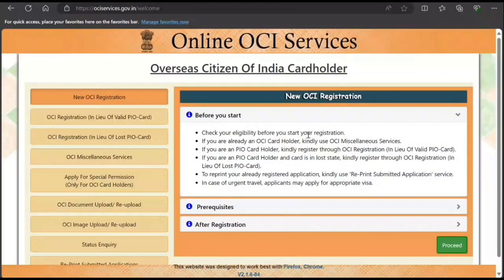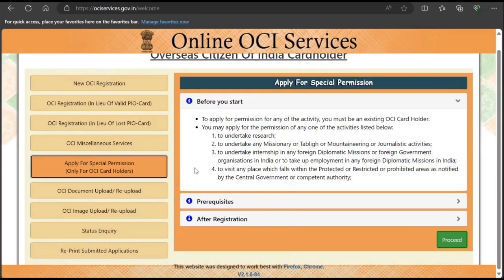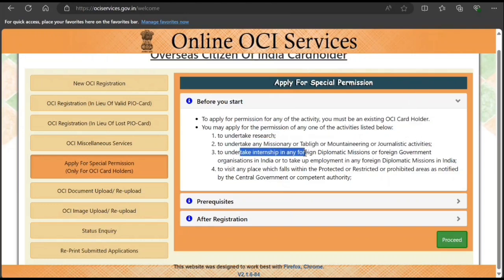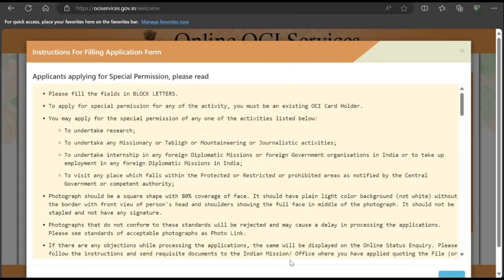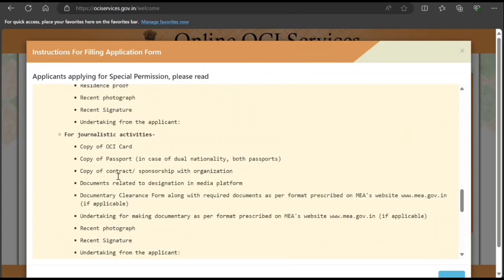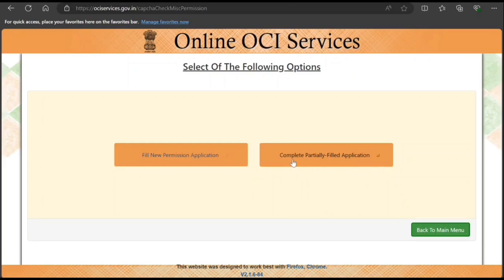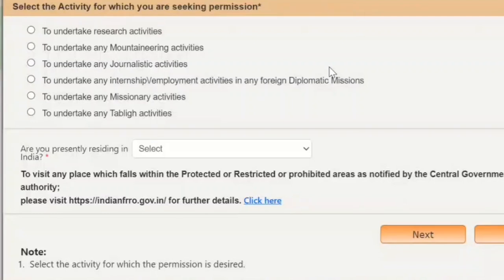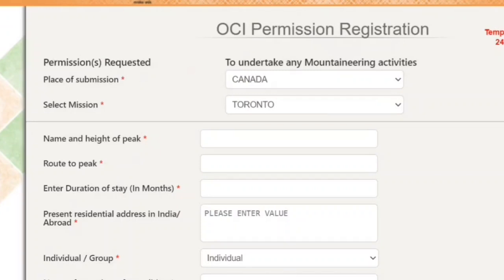How To Apply For Special Permissions In India As OCI (Overseas Citizen of India)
Watch how to apply for special permissions in India for an oci to carry out some activities like mountaineering and others. Let me know what you think about it